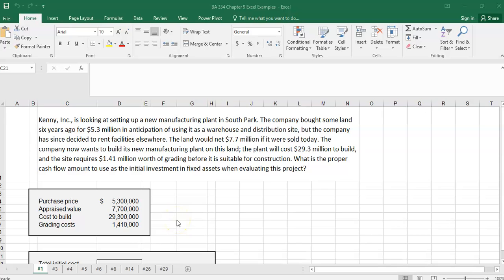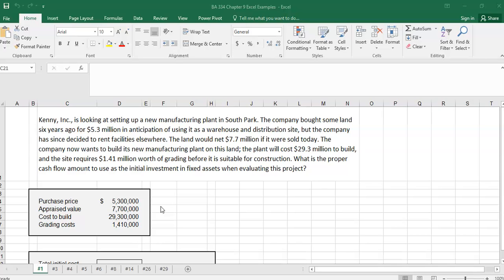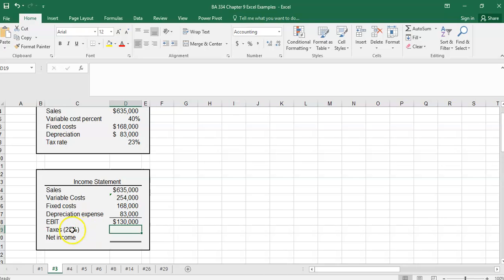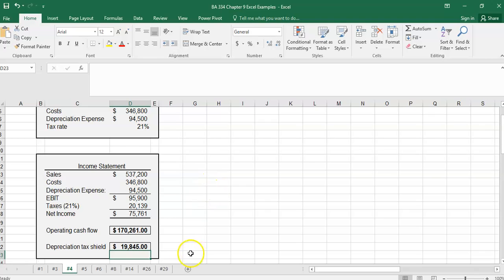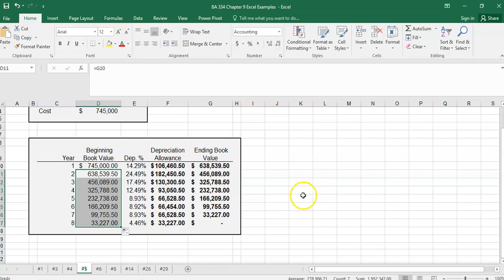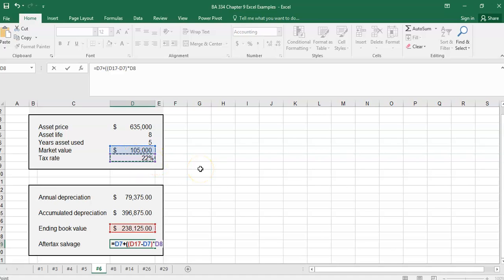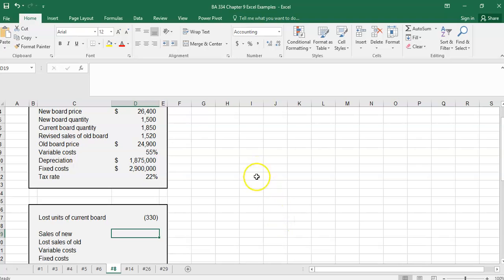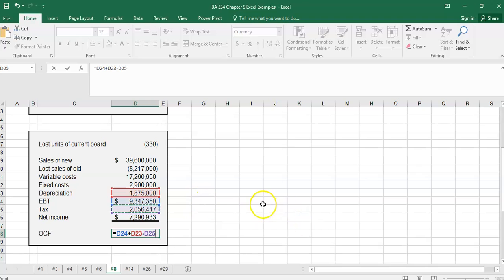BA 334 Chapter 9 Examples Video 1